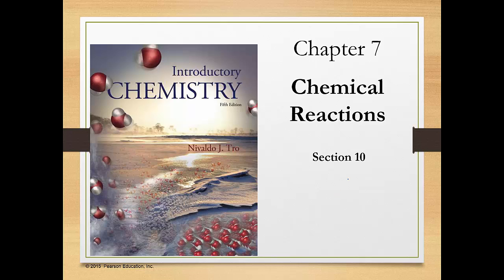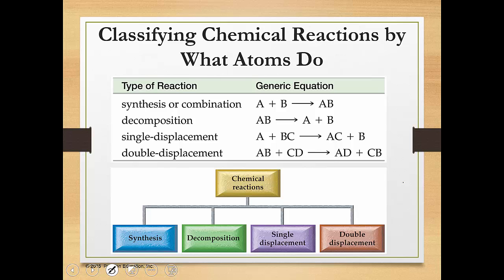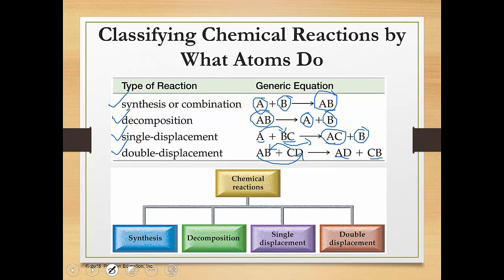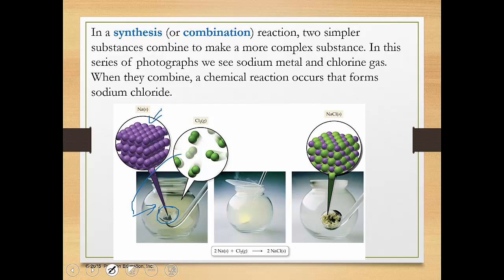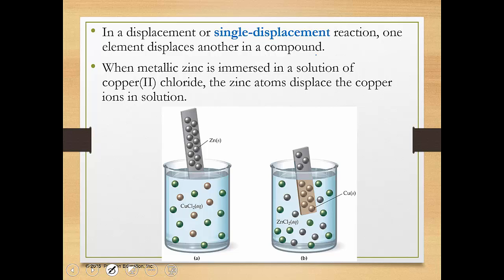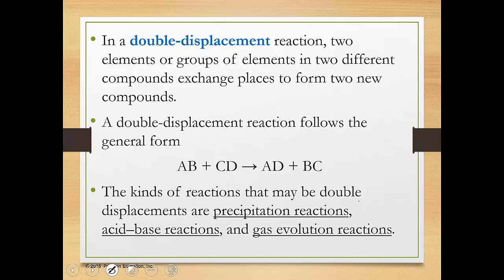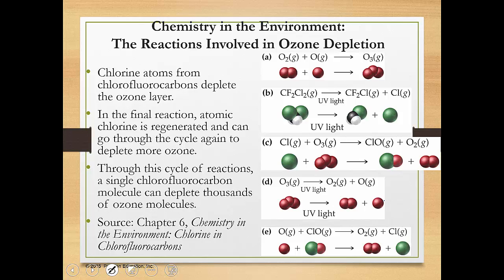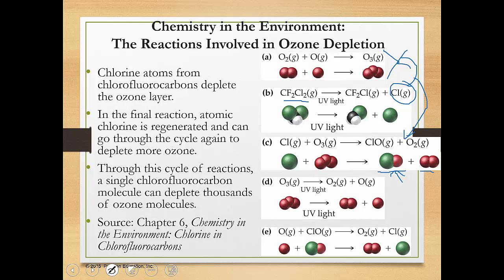Ch7 Sect 10